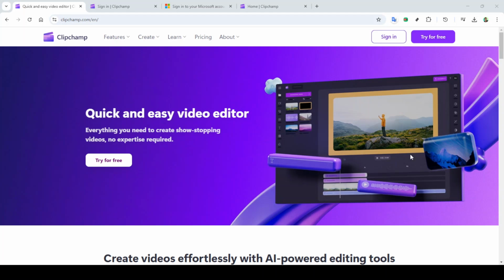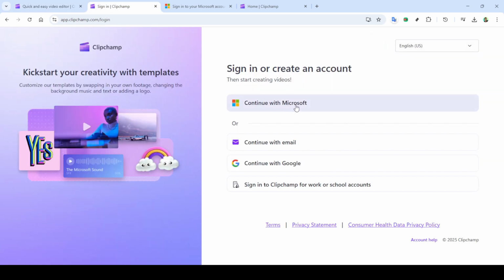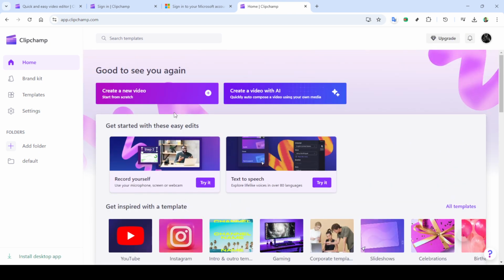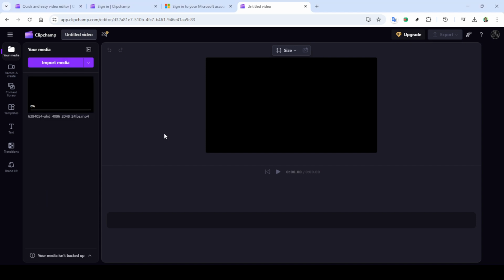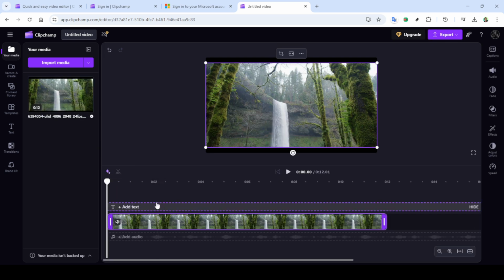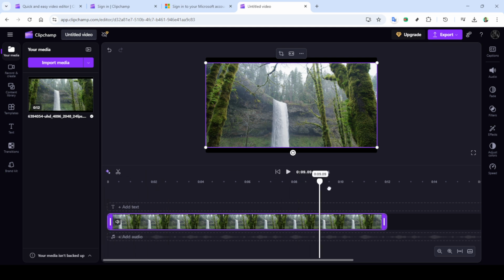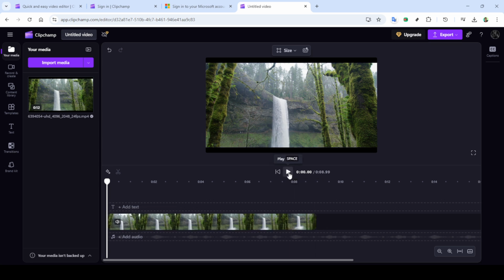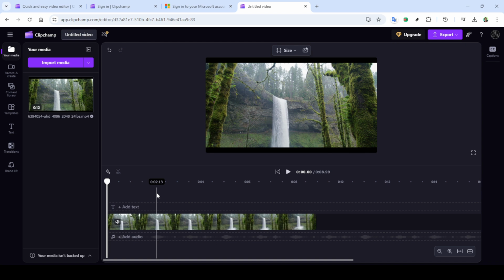How to Split and Cut Video in Clipchamp [2025 Full Guide]